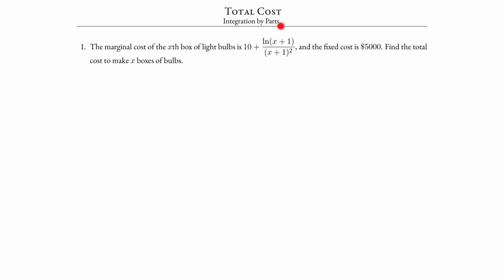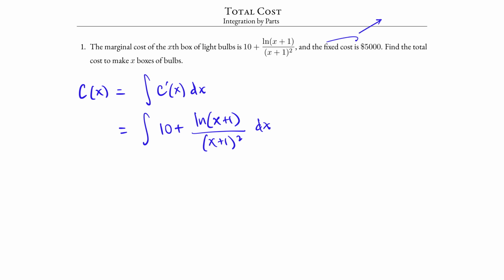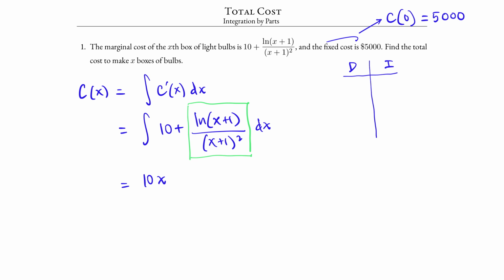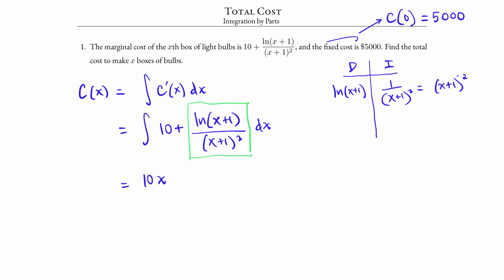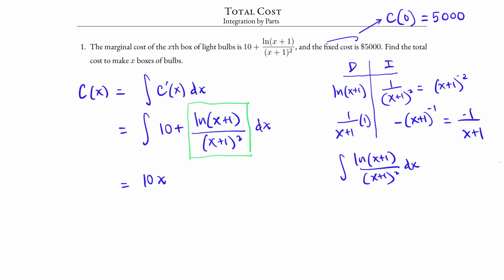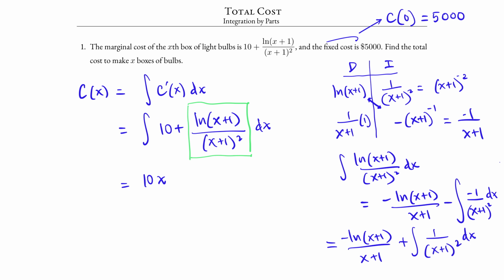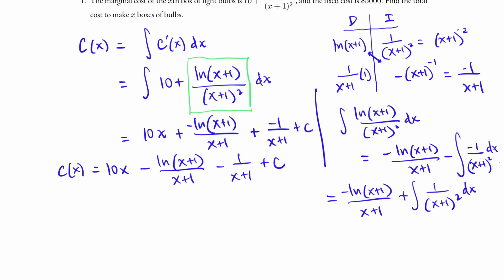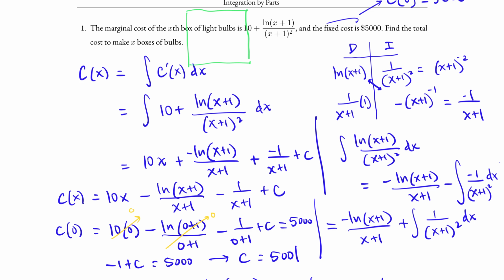Waner 701 IBP Total Cost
IBP Total Cost